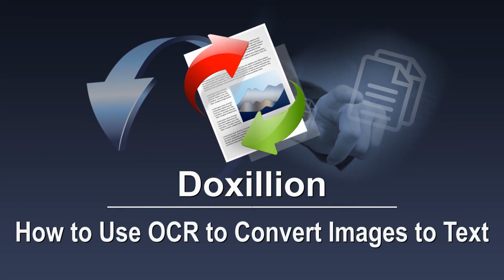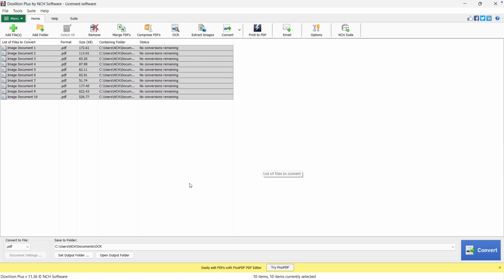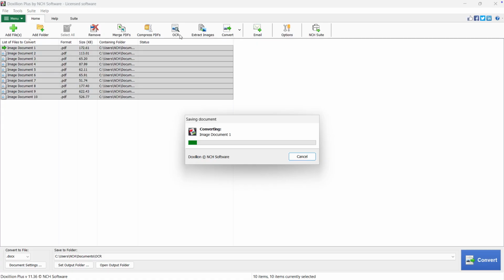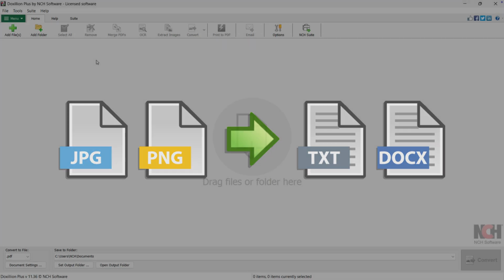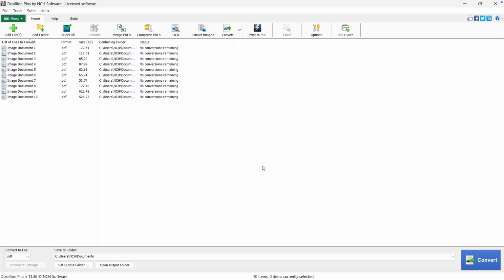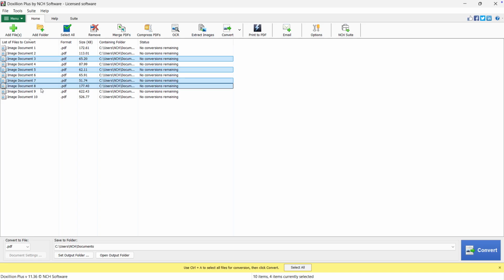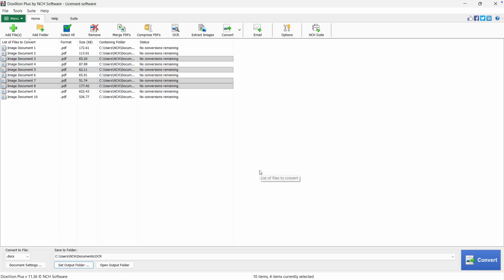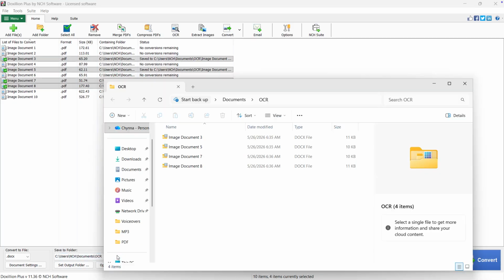Use OCR to Convert Images to Text | Doxillion Document Converter Tutorial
This tutorial will show you how to use OCR to convert images to text with Doxillion Document Converter.

How to Use OCR to Convert Images to Text in Doxillion

To use OCR in Doxillion, add your image files using drag-and-drop or Add Files, then select them for conversion. Choose an output format such as TXT or DOCX from the Convert to File menu. Click the OCR button to extract text from the images.

Continue watching this tutorial for additional details on how to use OCR to convert images in Doxillion.

Optical Character Recognition (OCR) is a feature that converts text from images or scanned documents—such as JPG, PNG or PDF files—into editable formats like TXT or DOCX.

Start by adding your image or scanned files to Doxillion. You can drag and drop them directly into the program or click the Add Files button. If you’re working with multiple images, use Select All or hold the Ctrl key to select specific files.

Once your files are loaded, go to the Convert to File dropdown menu and choose your desired output format, such as TXT for plain text or DOCX for editable documents. Click the Set Output Folder button to choose where the converted files will be saved.

Next, click the OCR button in the top toolbar. The software will scan the images and extract the text into an editable format.

When the process is complete, click Open Output Folder to view and access your newly converted files.